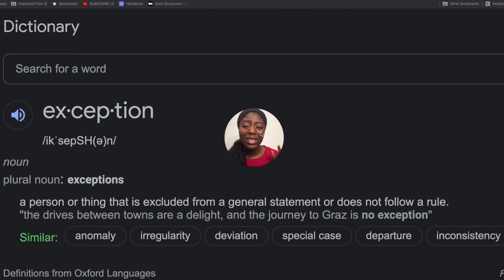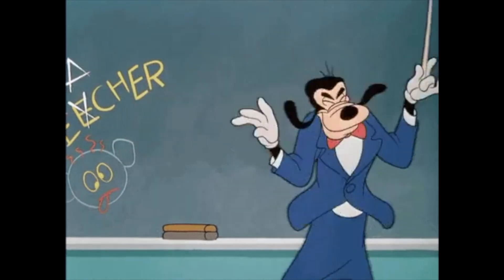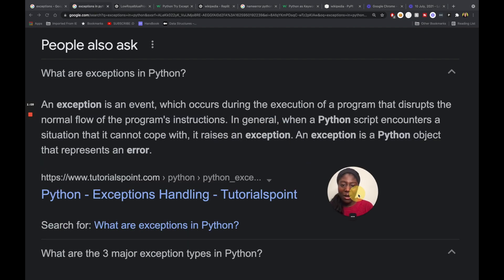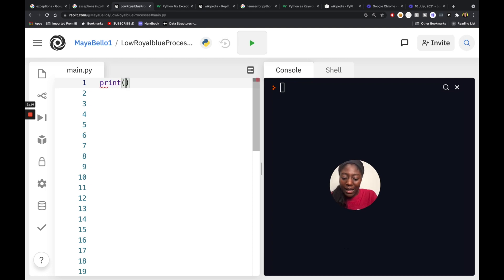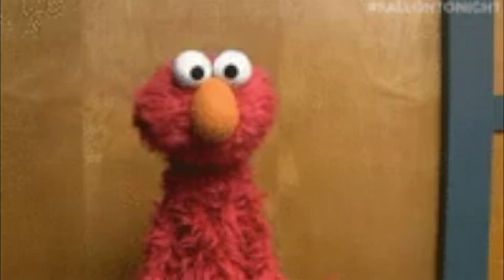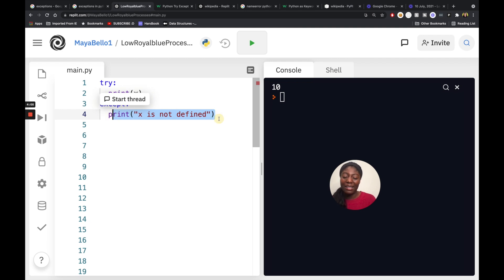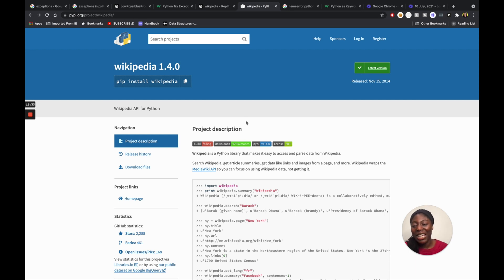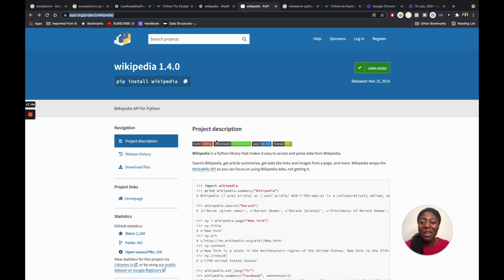AN INTRODUCTION TO HANDLING EXCEPTIONS IN PYTHON | try except exception handling (beginner python)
This is an introduction to handling exceptions in python! In this beginner's python video, you'll learn about try-except exception handling!

00:00 Intro
00:08 Definition of exception
01:01 What are exceptions in python?
01:55 Setting up a situation where we can use exception handling
03:13 Try except syntax
04:41 W3Schools definition of try except
05:40 explaining code that uses the Wikipedia library
07:28 Running into an exception
08:39 adding try except exception handling to python code
10:39 as keyword in python
11:51 handling multiple exceptions in our code

(helps to A/B test my thumbnails)
around.co?utm_source=mayalovescode&utm_medium=youtube (a cool video conferencing tool)